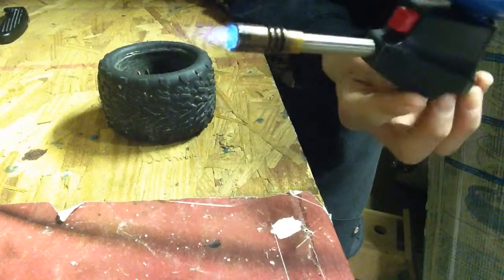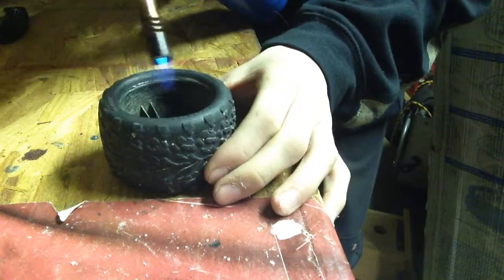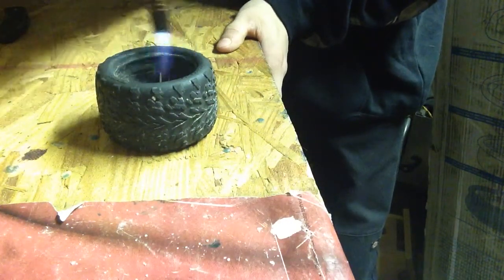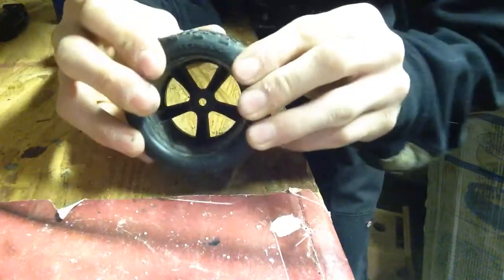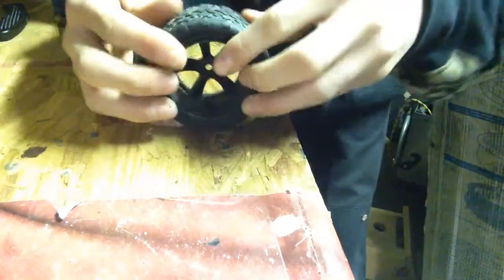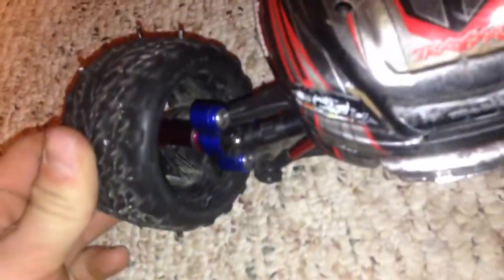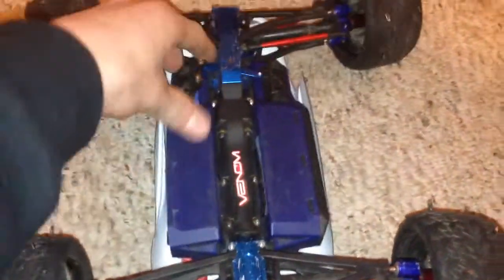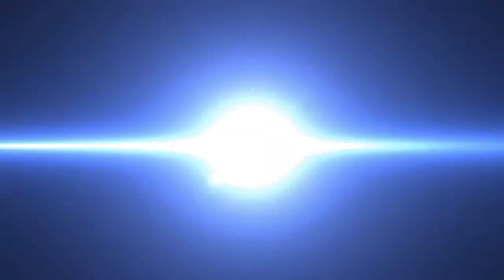How to Unglue RC Tires/ Stud RC Tires